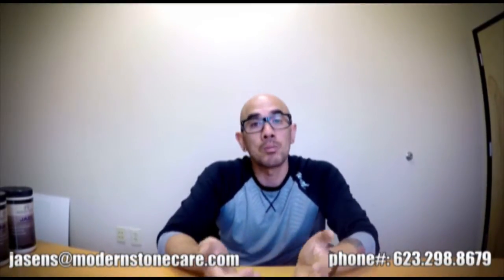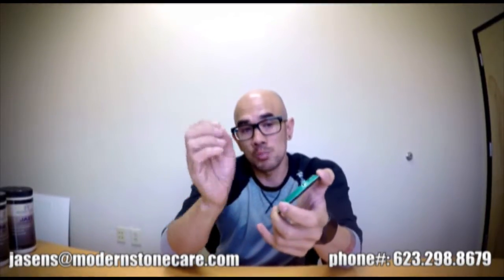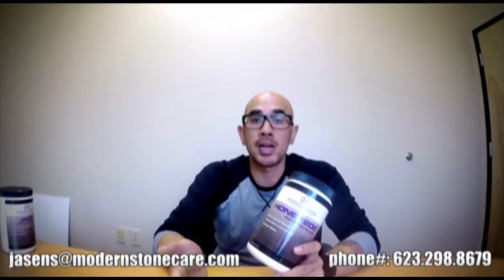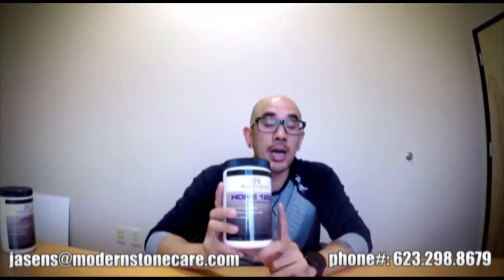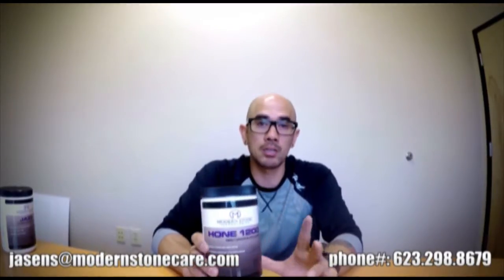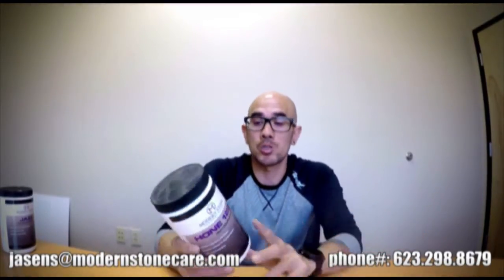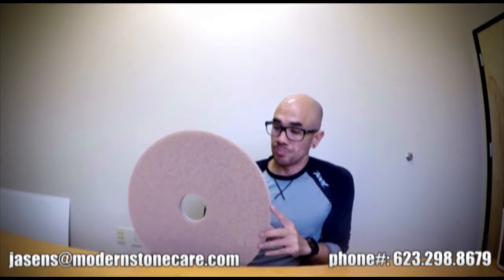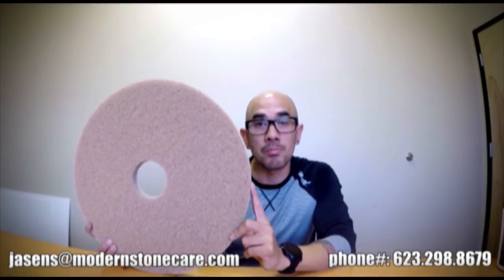Product Spotlight: Abrasives & Polishing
Modern Stone Technologies manufactures an entire line of innovative abrasives and polishing compounds. to learn more about this product check out our next Product Spotlight: Abrasives & Polishing